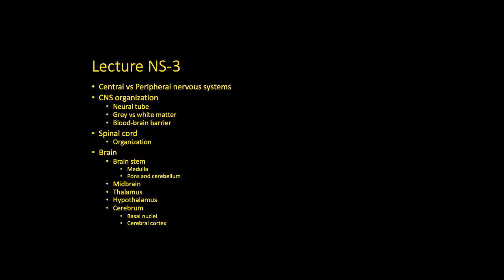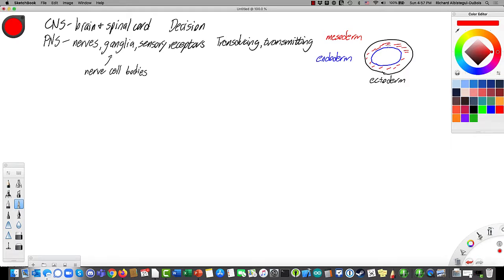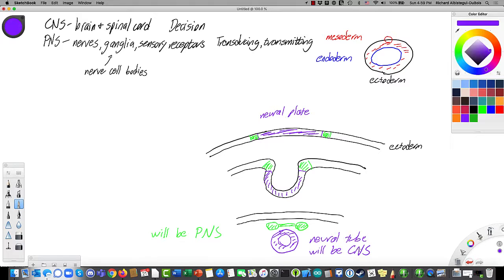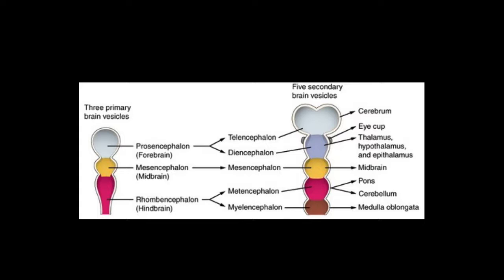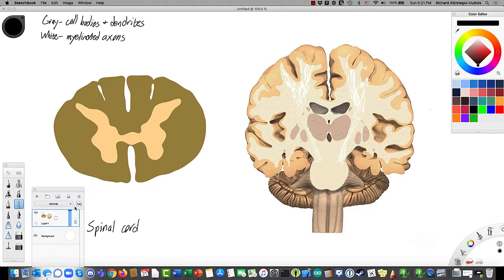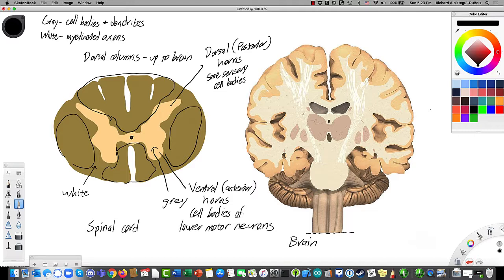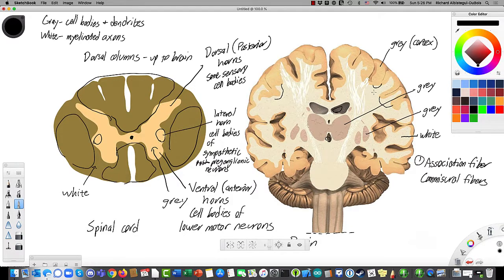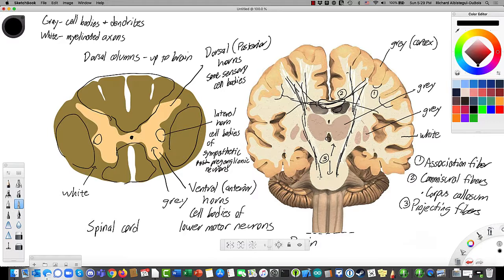Lecture NS-3a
Nervous system, lecture 3, part 1 of 3